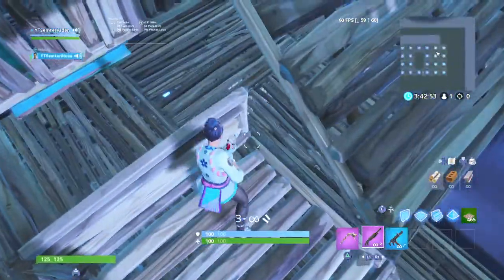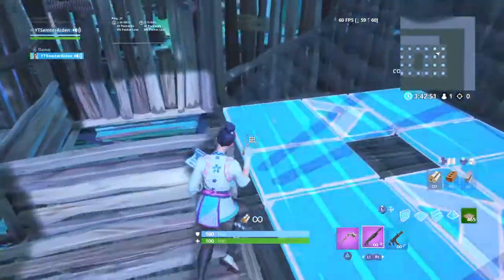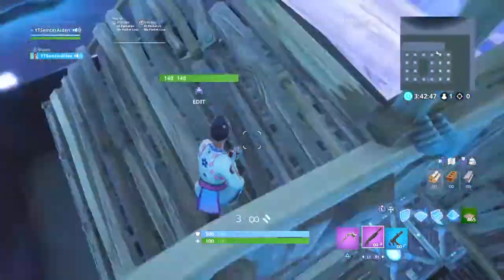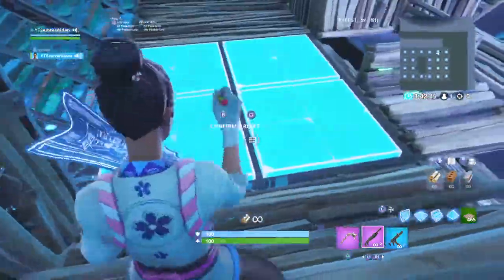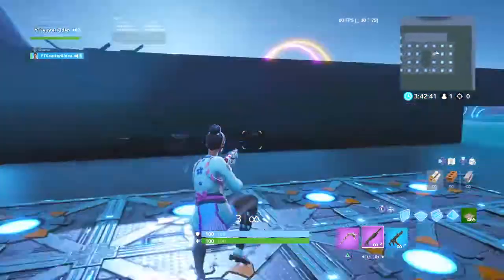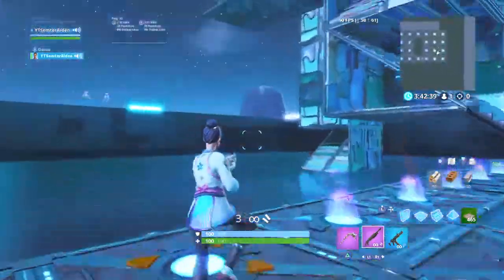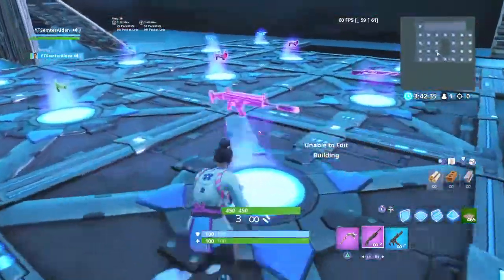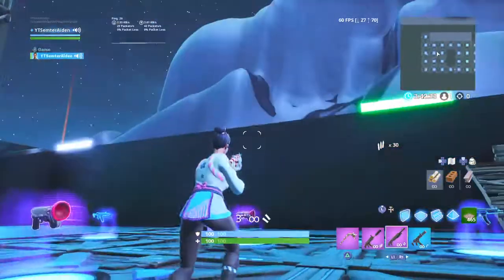New settings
Fortnite